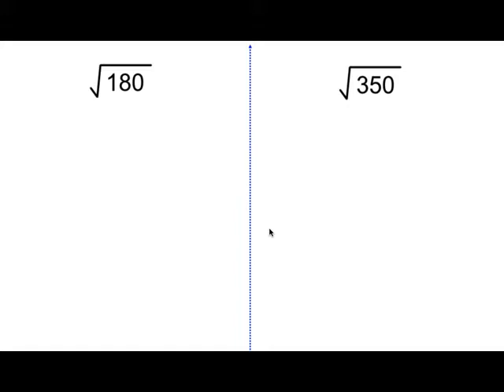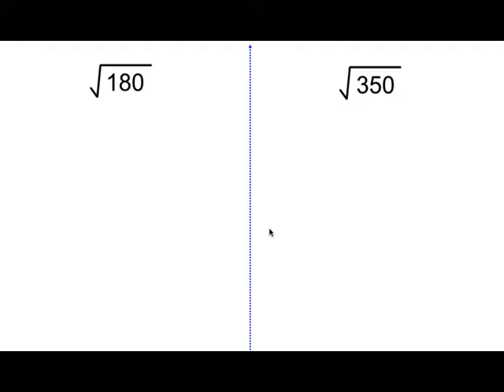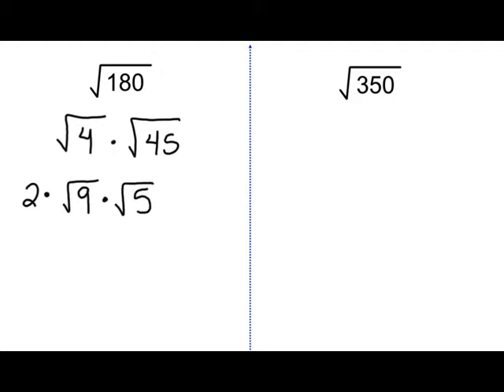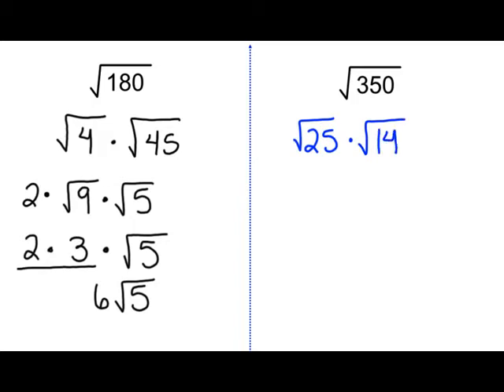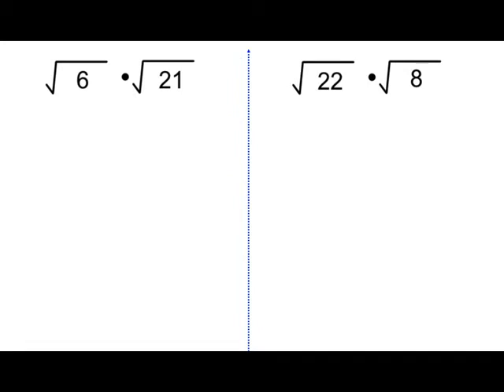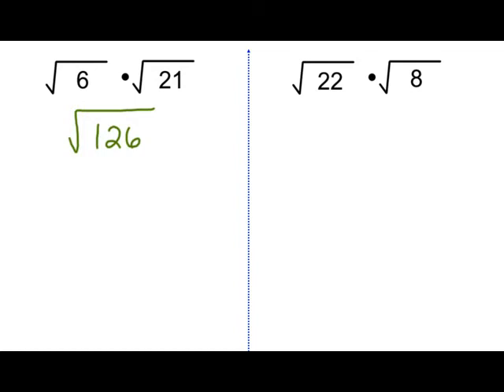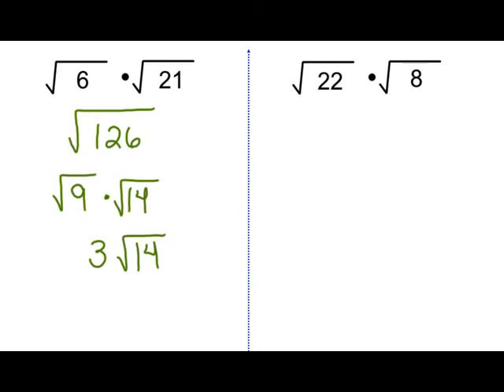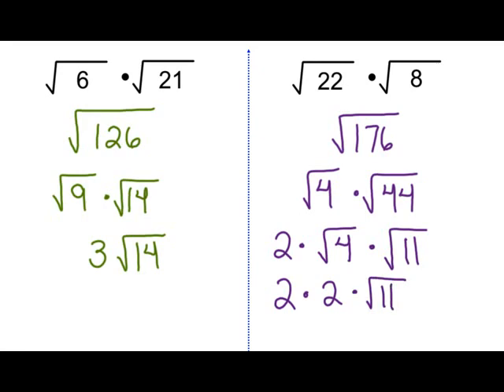Square Roots 1: Simplifying by Finding Largest Perfect Square